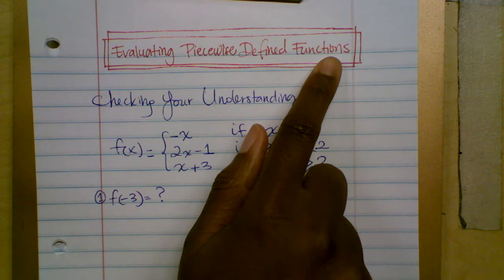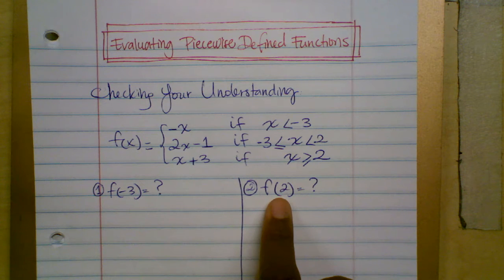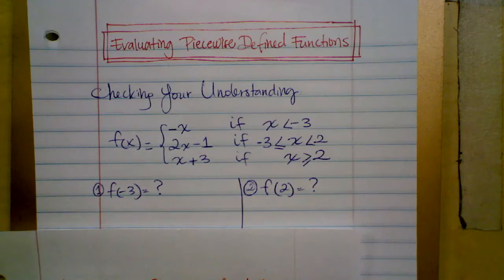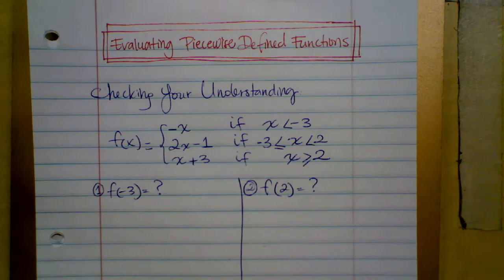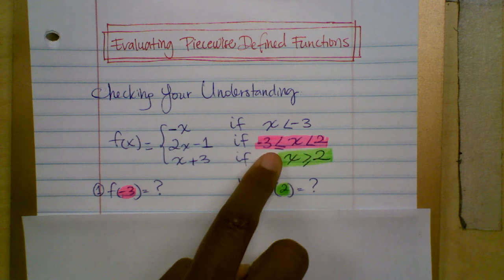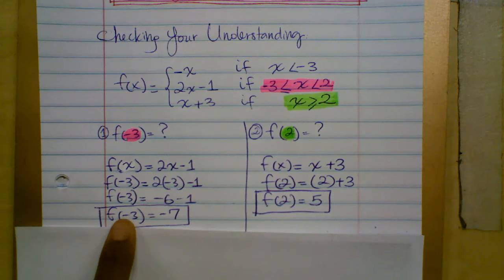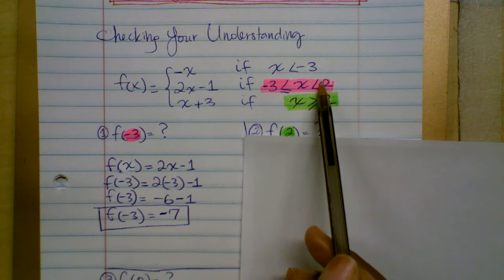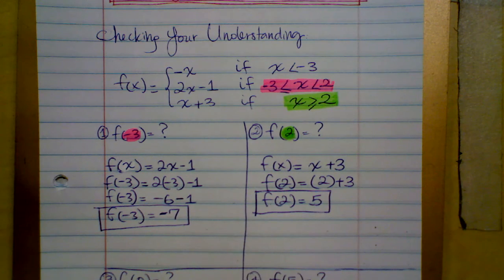Evaluating Piecewise Defined Functions-Checking Your Understanding!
Hi Everyone,
In this video, you are checking you understanding on Evaluating a Piecewise Defined Function.